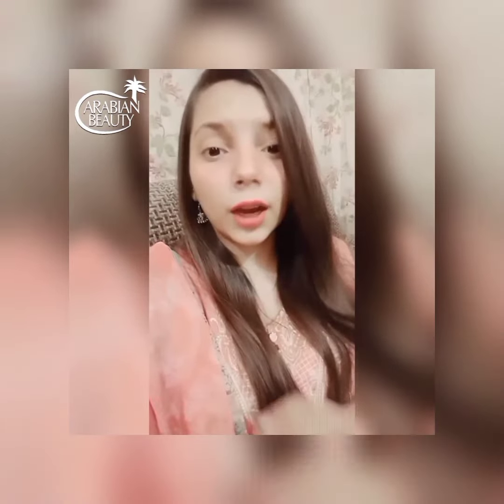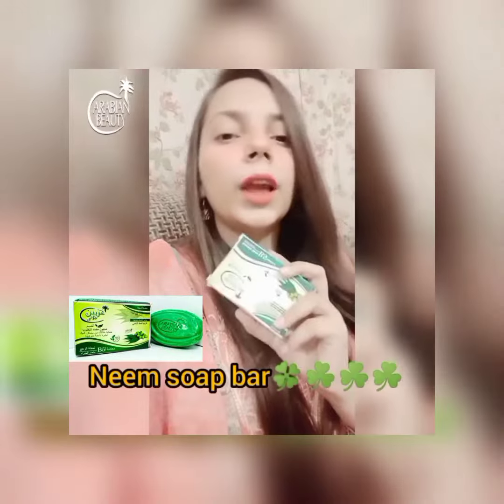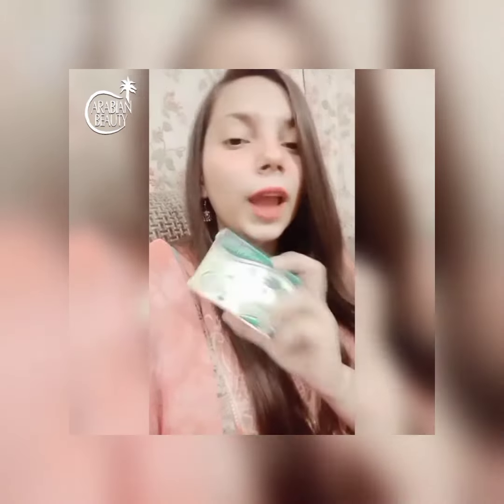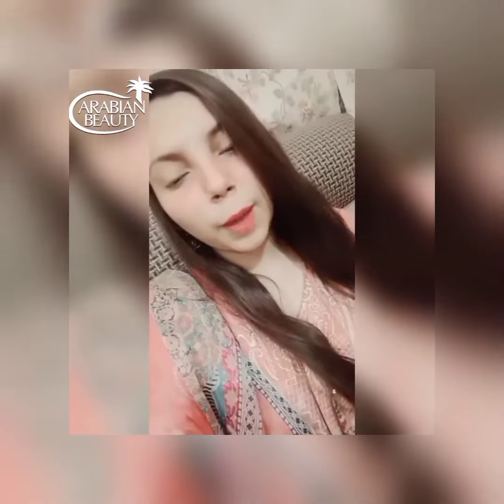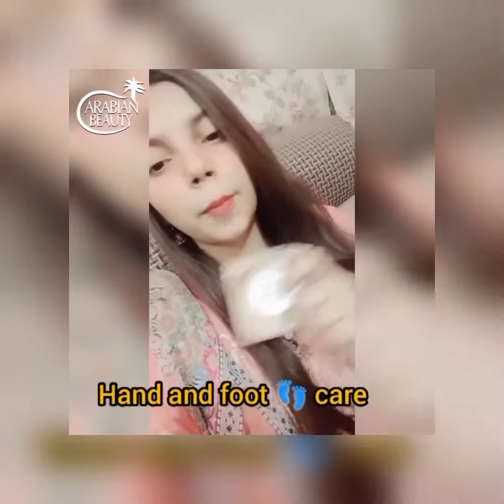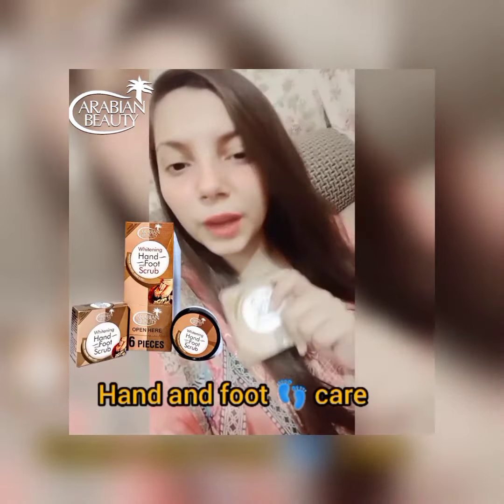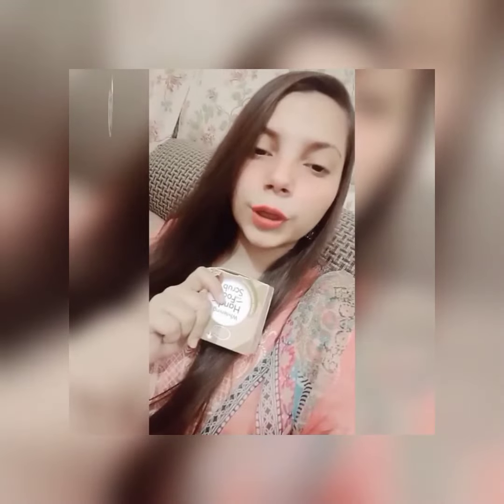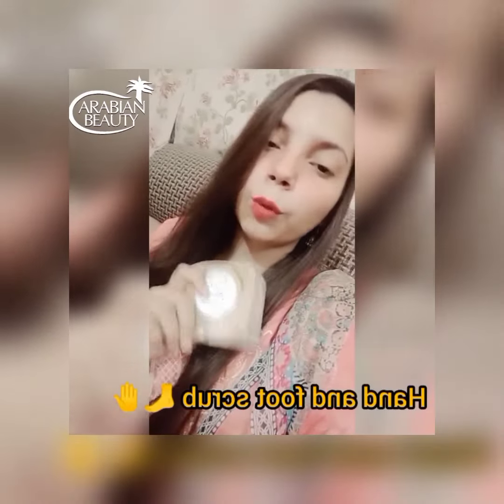Review/Demo Arabain Beauty Pakistan SkinCare Products by KHADIJA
Beautifull Product Demo of @arabianbeautypakistan

She loves our Products. !

Did you want to try???
Yess??
So go now and DM / INBOX us for order and details
UNboxing